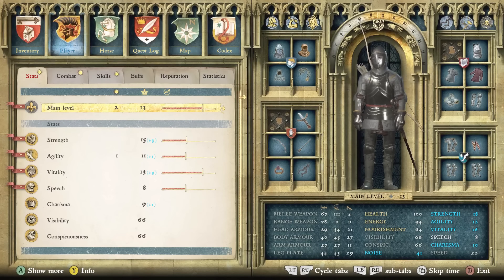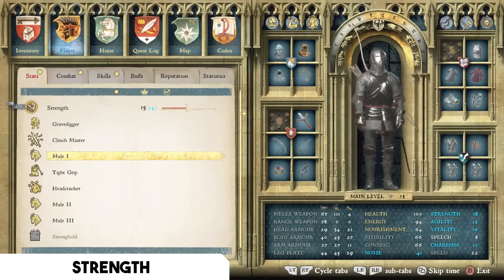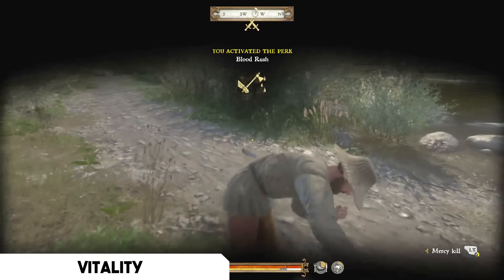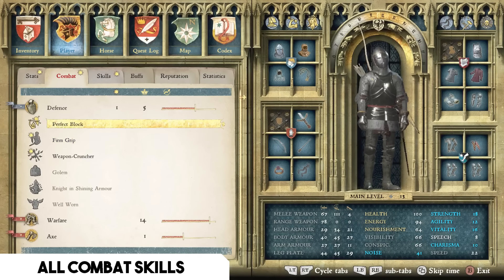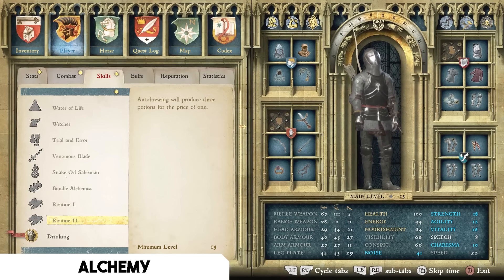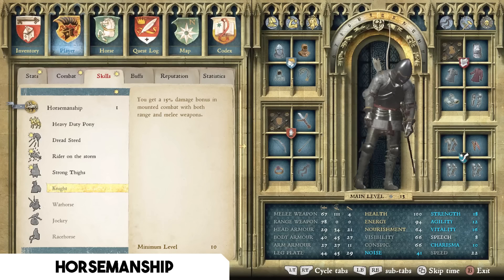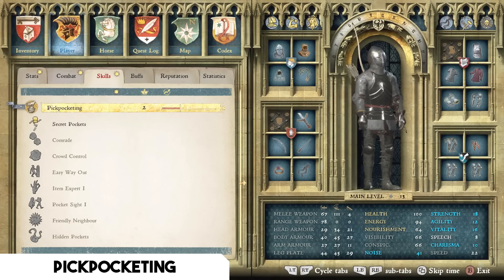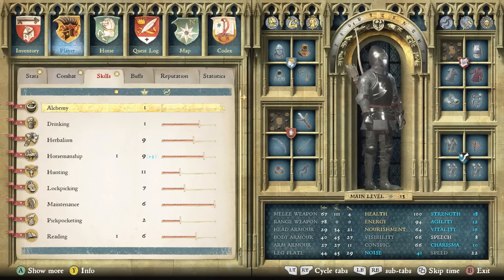The BEST PERKS (All Skills) - Kingdom Come Deliverance